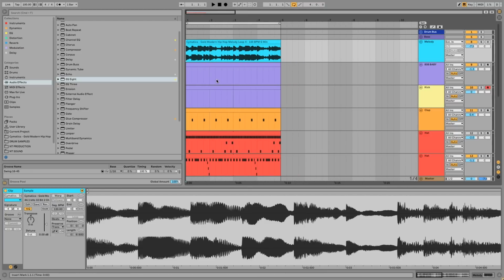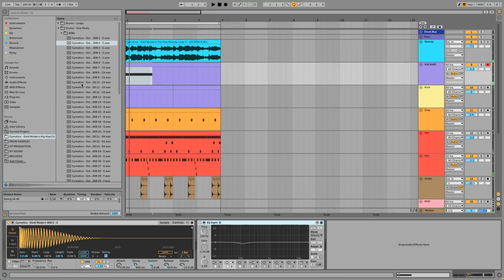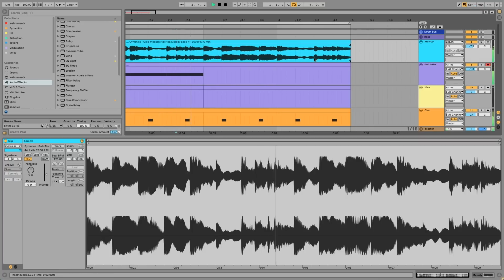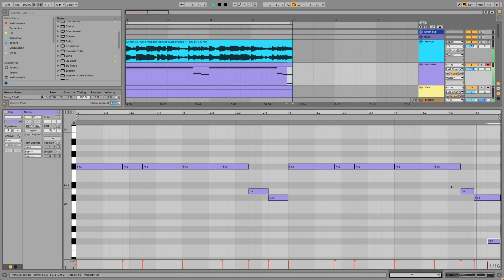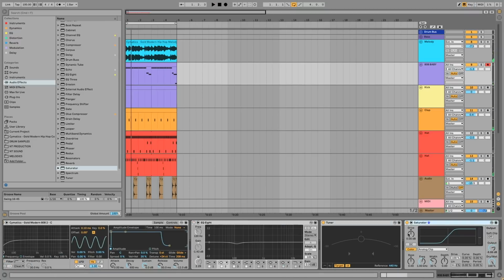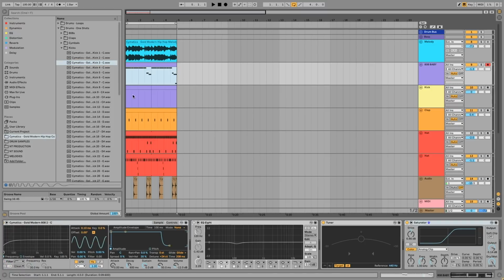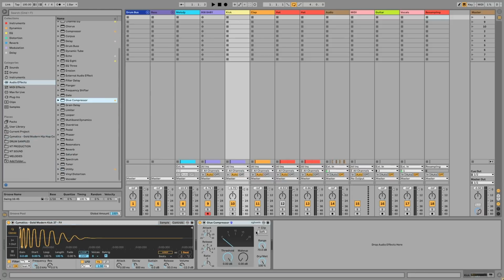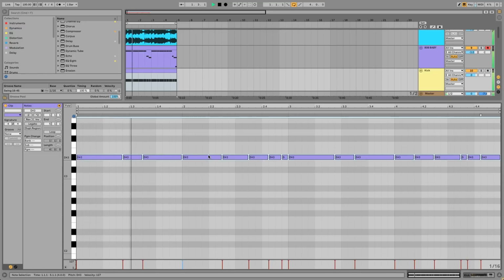Essential 808 & Kick Training (Day 5 of 7 Beat Making Challenge)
Today we’re going to focus on something MANY producers have said they’re struggling with:

Kick drums and 808’s.

Making sure these elements hit perfectly is absolutely crucial if you want your beats to stand out and sound professional.

So make sure you watch today’s video carefully (and even take some notes) if you want to take your low-end to the next level!